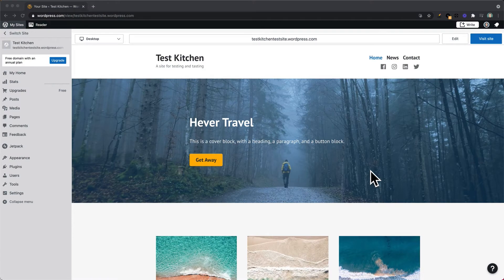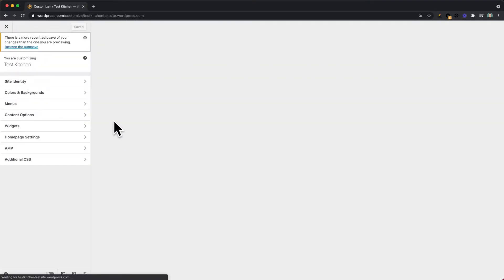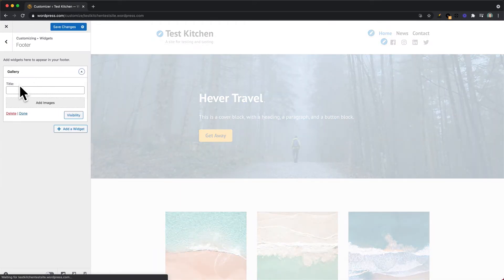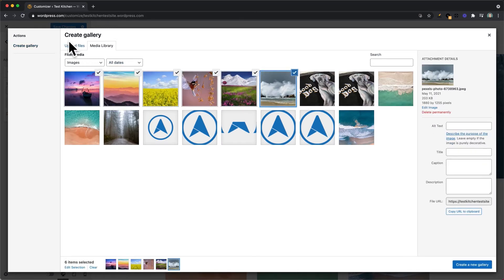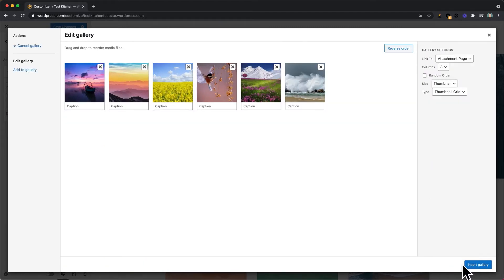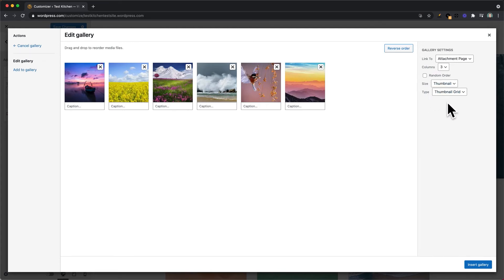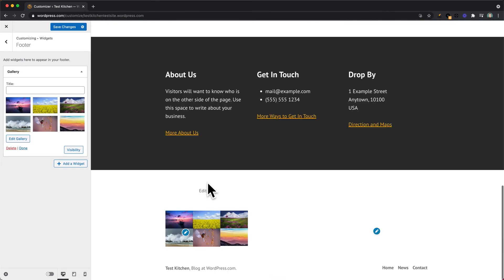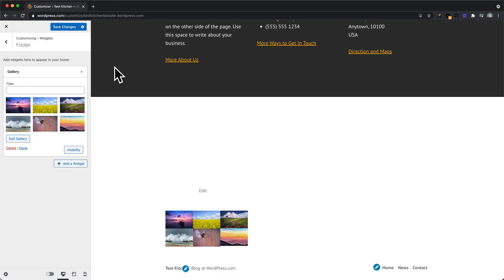How to display photos or slideshows to your WordPress.com site with the Gallery widget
This video shows you how to display photos or slideshows to your WordPress.com site with the Gallery widget

You don't need to know how to code to use WordPress.com. This video is one of many support resources available to users of WordPress.com; customers also have access to help from our incredible Happiness Engineers around the world, are here to support you. With WordPress.com’s intuitive Block Editor, hundreds of themes and apps to choose from, and countless ways to customize your site, WordPress.com is undoubtedly one of the most versatile website builders available- all with the security, performance and reliability of WordPress.com.

WordPress.com is a managed host providing you the security, performance, speed, reliability and customization you need for your website as you grow your audience and share your work.

People have many reasons for building a WordPress.com site, from sharing their ideas, to building a service-based business online, or running an eCommerce store with WooCommerce. All of these things are possible thanks to WordPress.com.